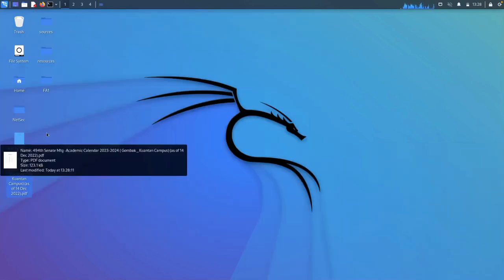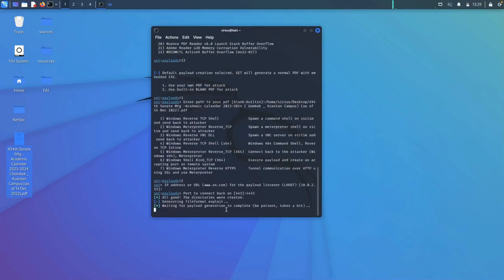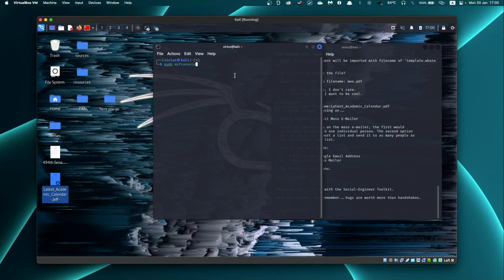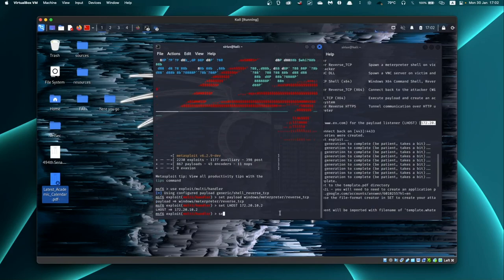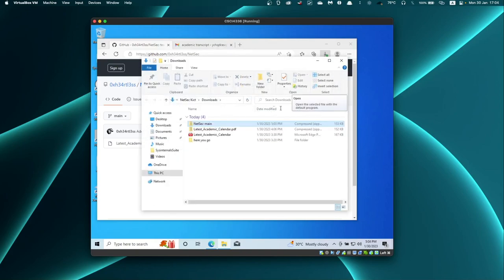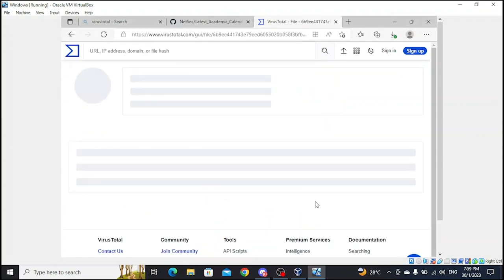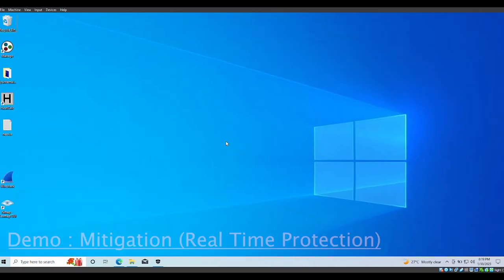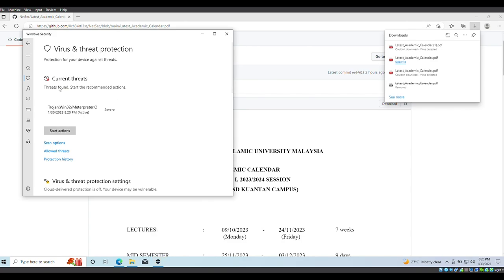Demonstration of NetSec Group Project